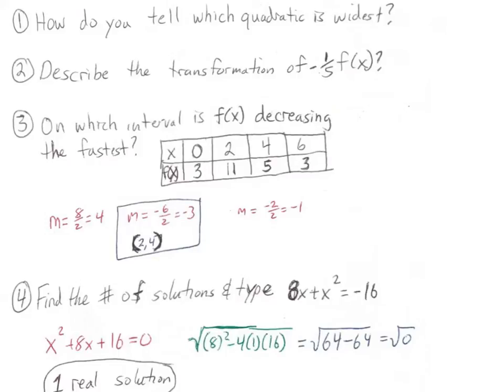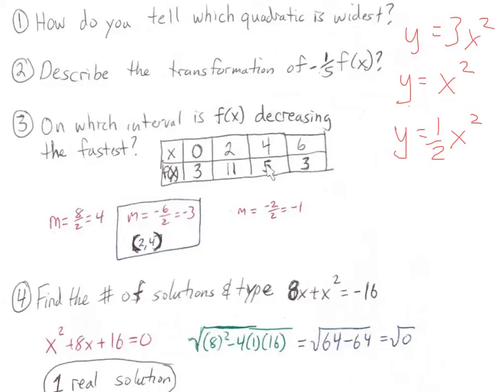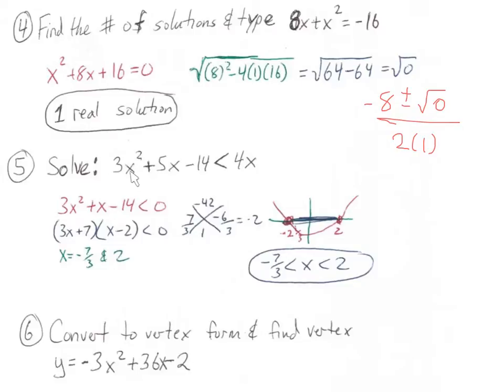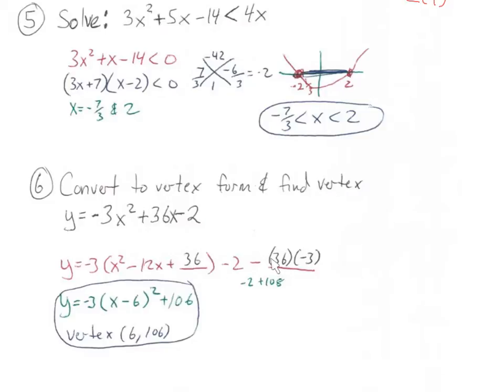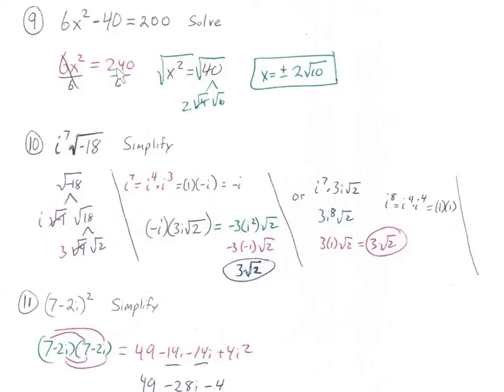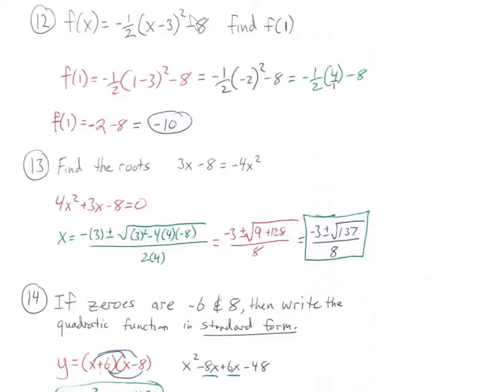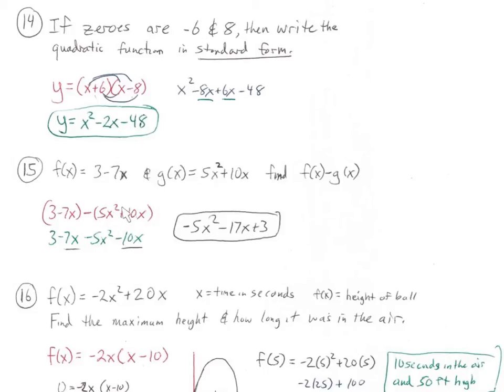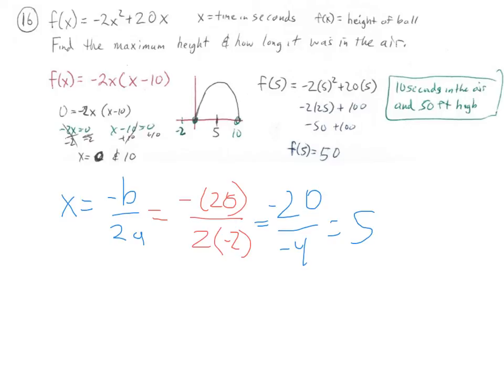Unit 2 Test Review